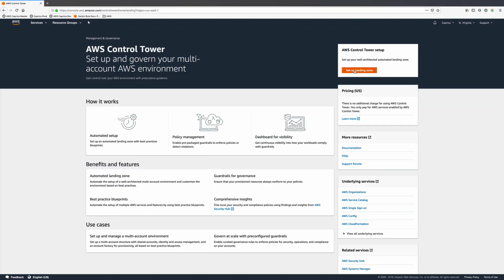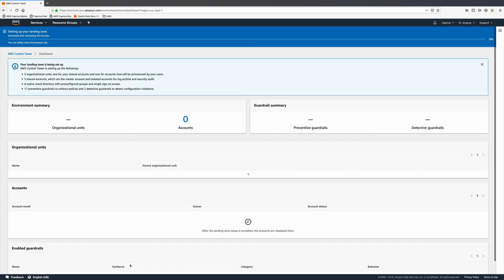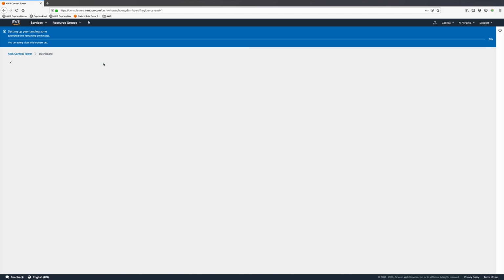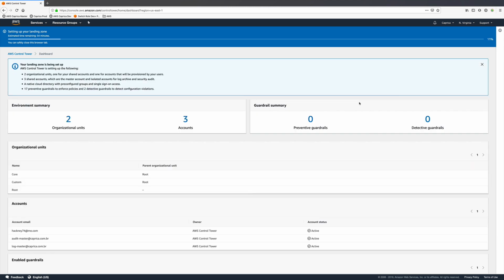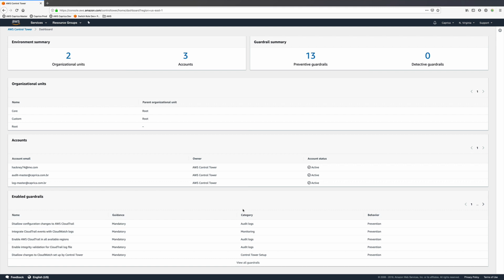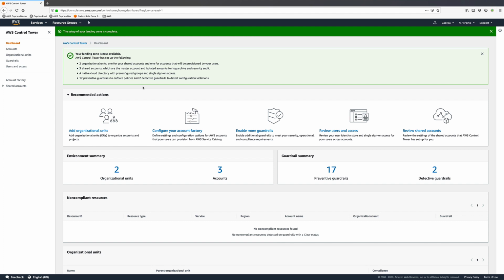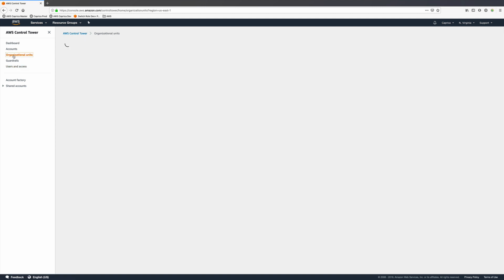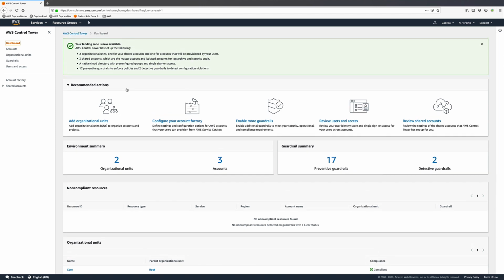AWS Control Tower set up demo (English).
This is a quick simple demo into setting up AWS Control Tower on a new account. AWS Control Tower implements the best practice of establishing a landing zone with role and function separation through different AWS accounts and guard rails to enforce policies.